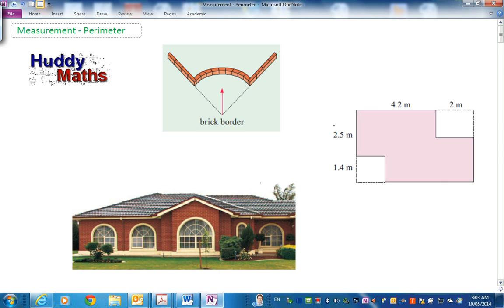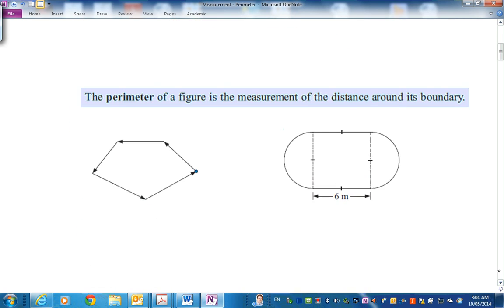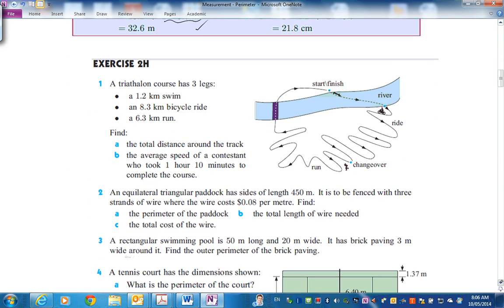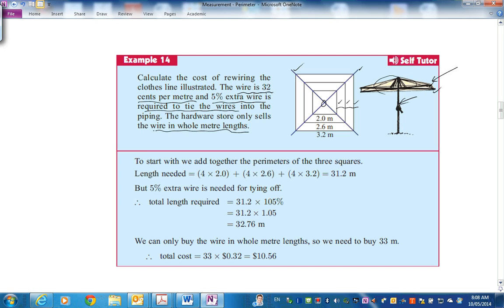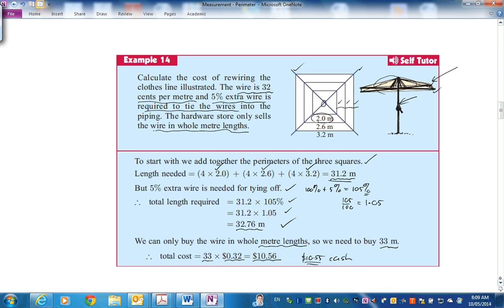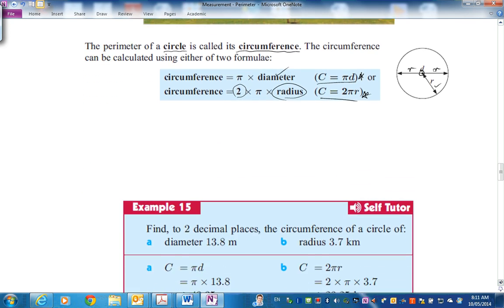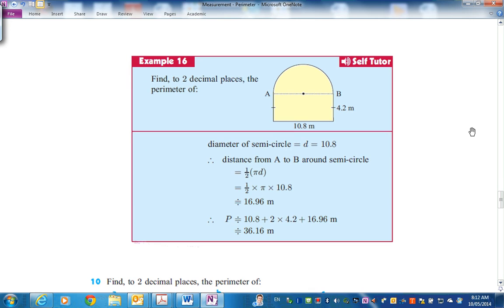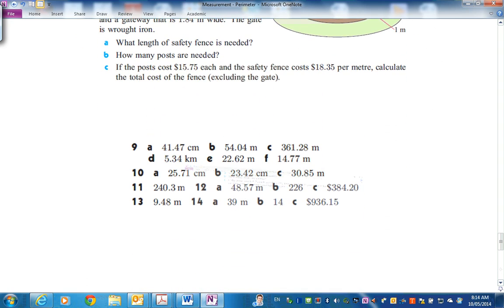Measurement Perimeter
Description